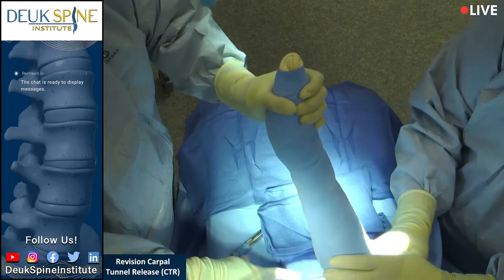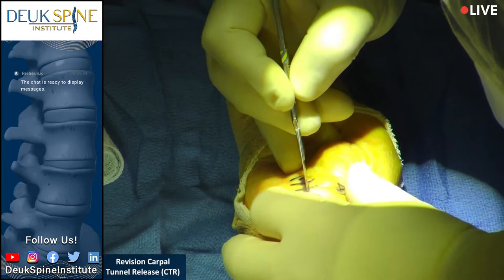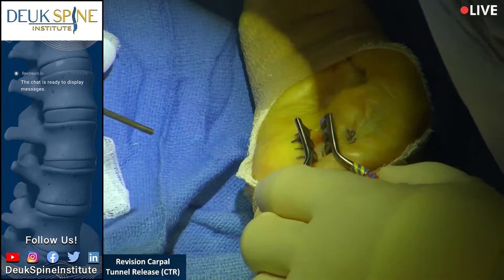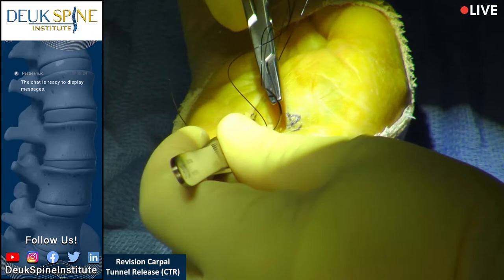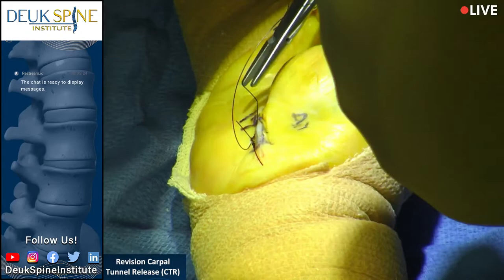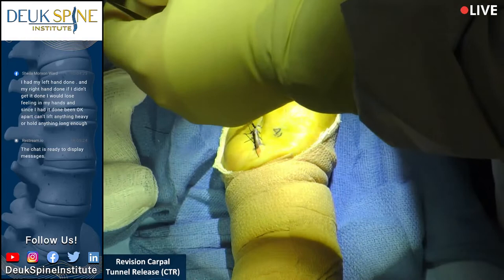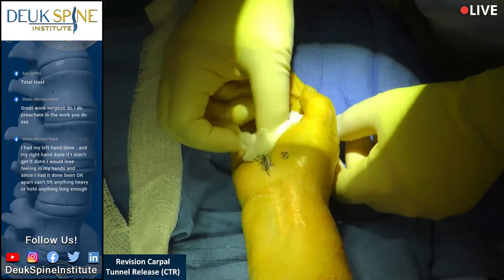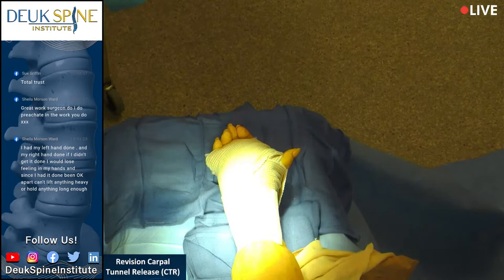Revision Carpal Tunnel Release (CTR)